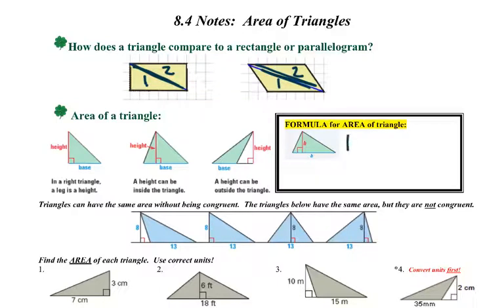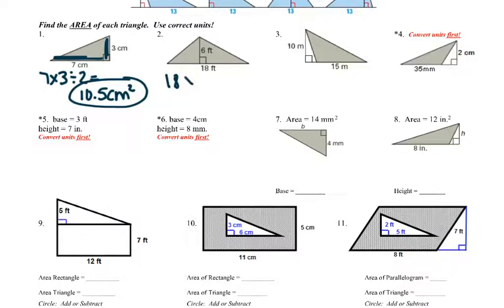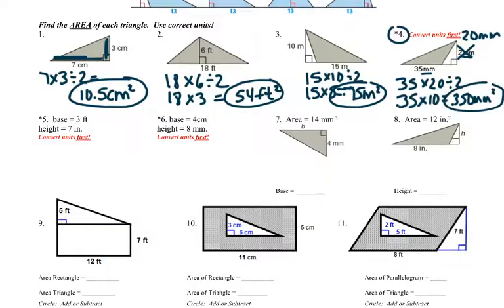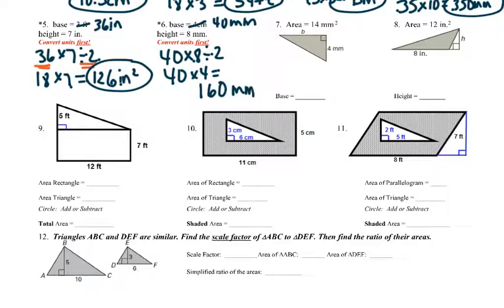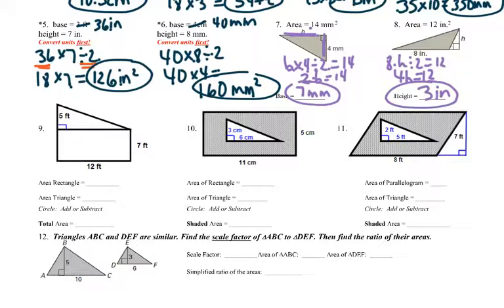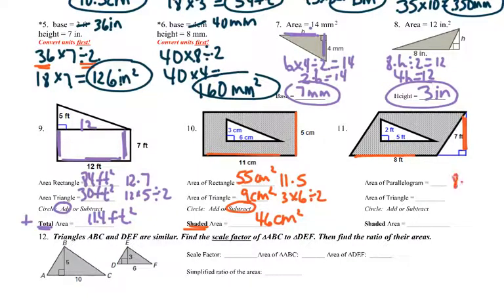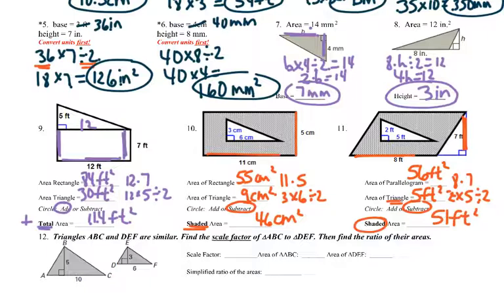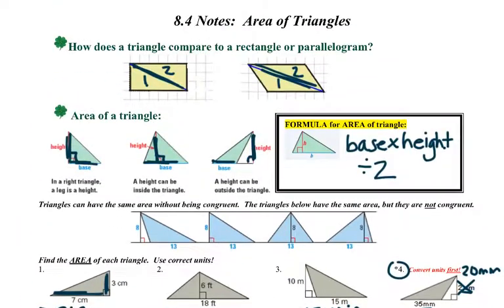8.4 Notes - Triangle